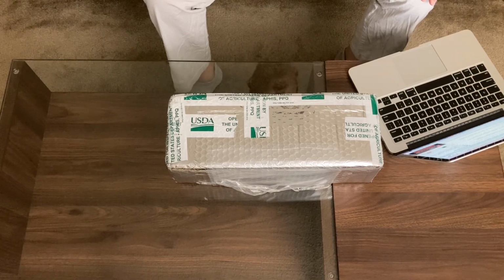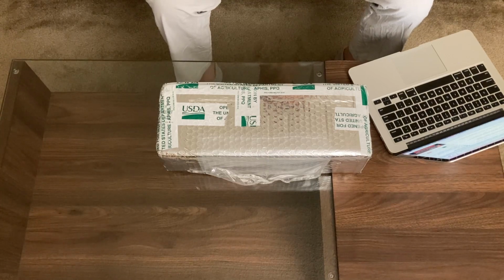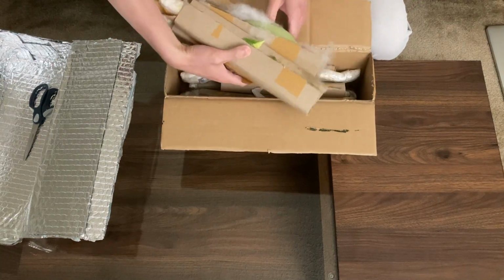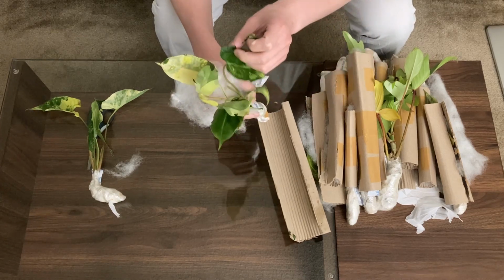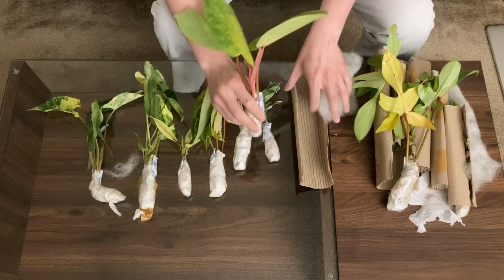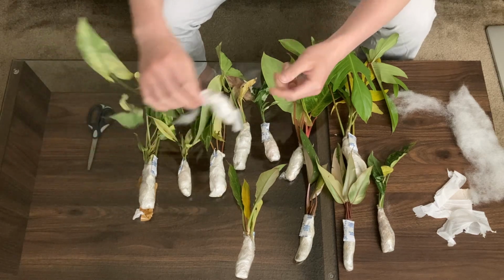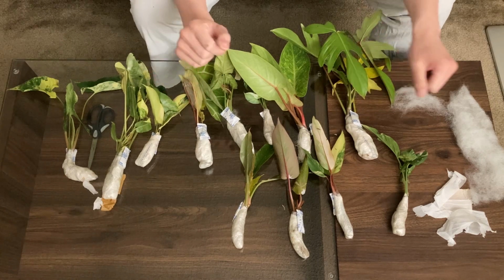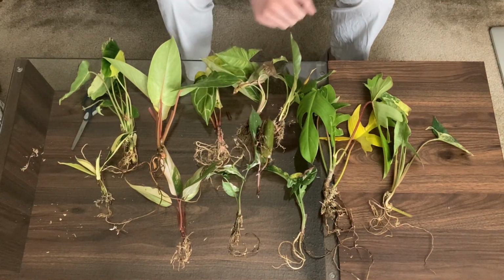Imported-Plant Unboxing USDA Inspection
In this unboxing video, I will discuss what happens if you get the message from DHL, "Due to the nature of the goods, specific authorization is required from a regulatory authority other than Customs for further clearance. Further processing will occur as instructed by the regulatory authority. A DHL representative will attempt to contact the consignee/importer or shipper if further details are required".